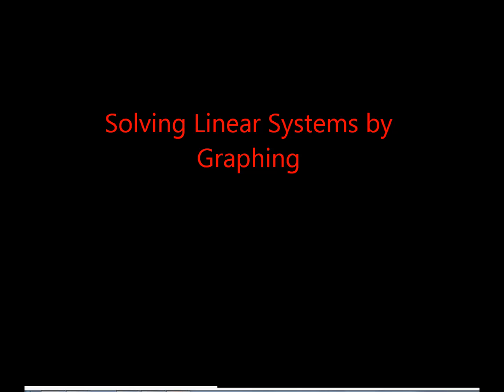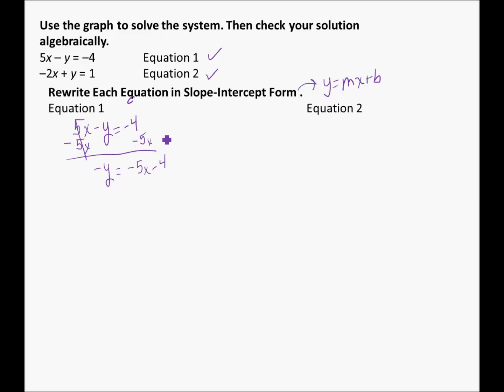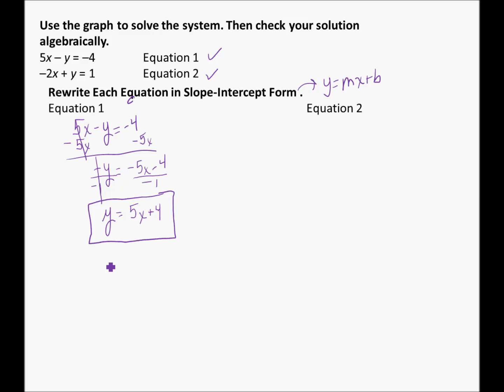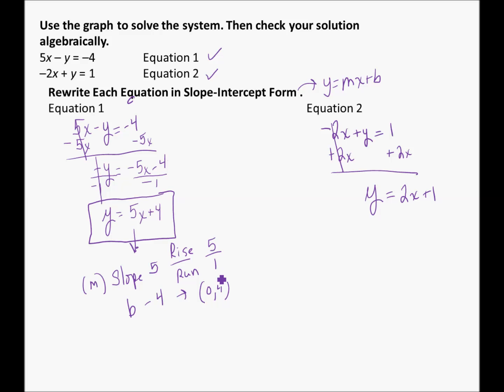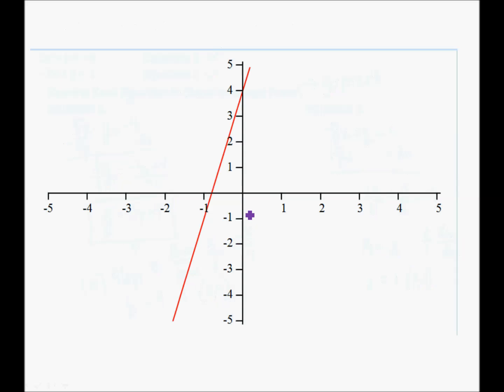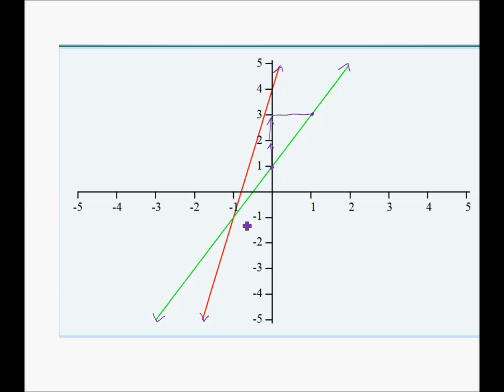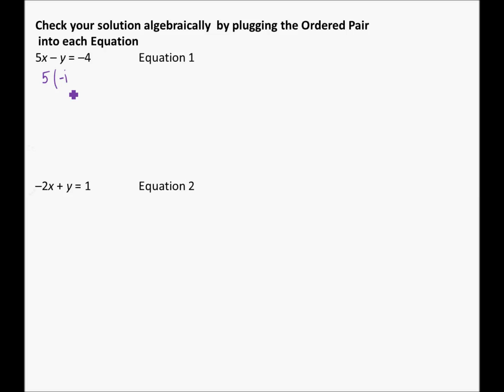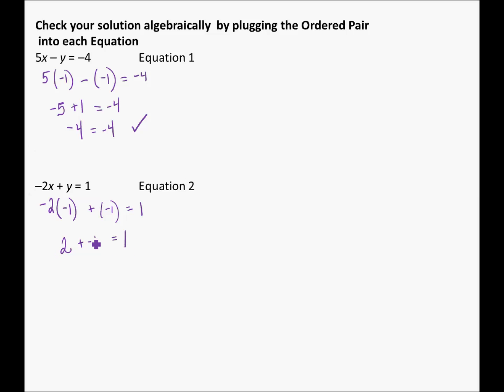Solving Linear Systems using the Graphing Method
learn how to solve linear systems by graphing